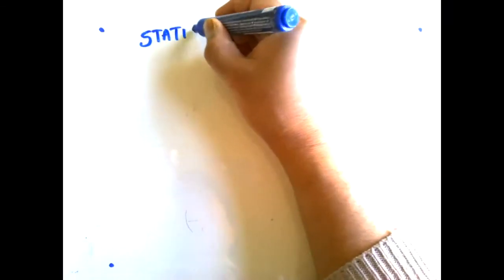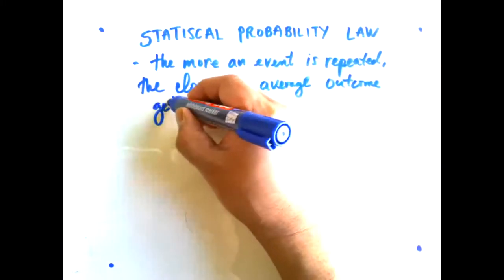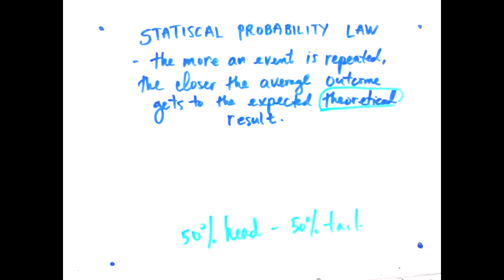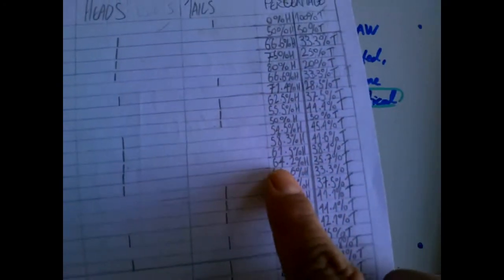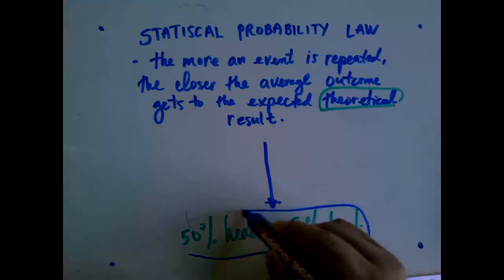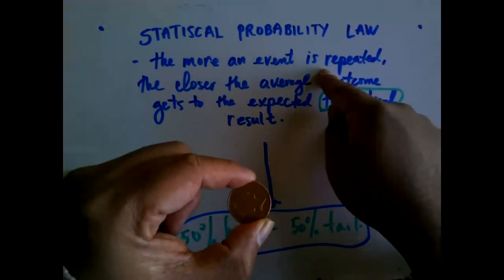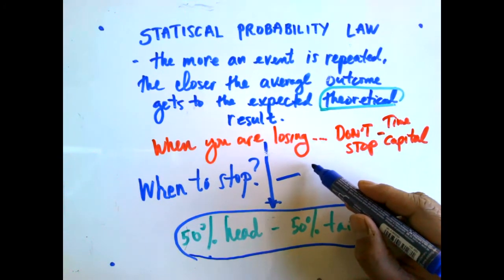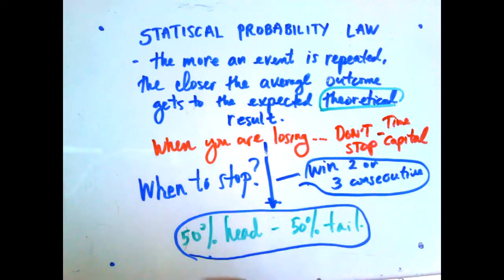Probability And Strategies In Playing A 50-50 Game of Chance